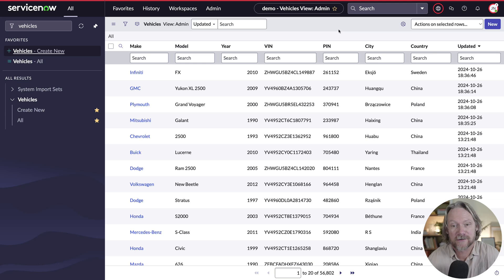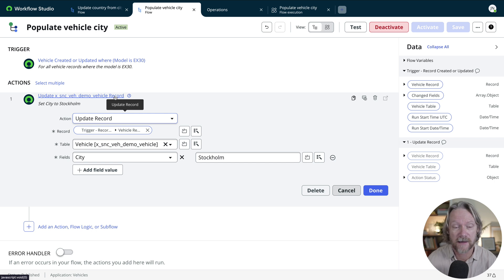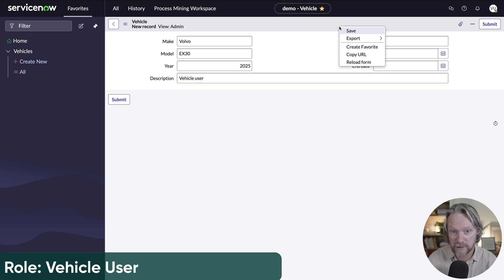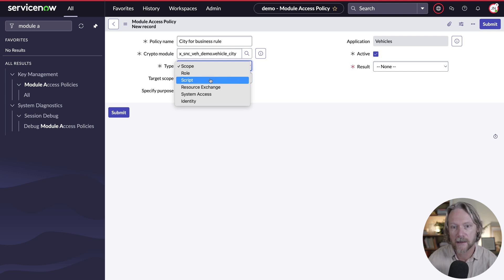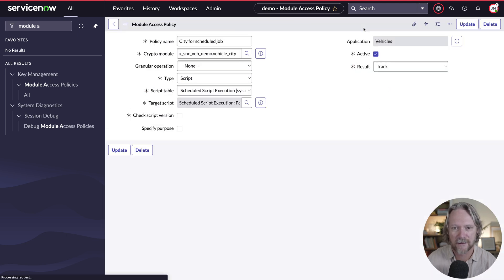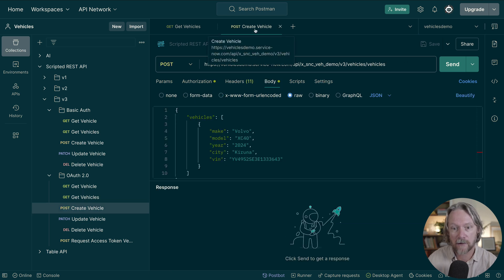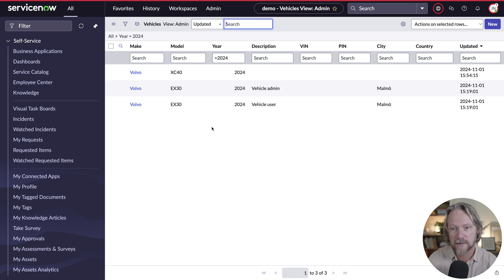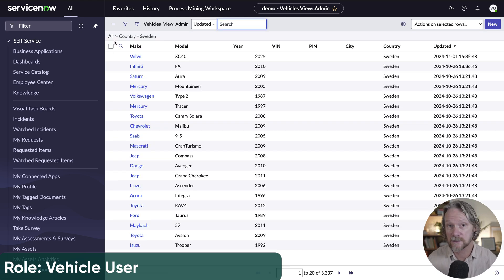ServiceNow – Securing Fields – 8 Accessing Encrypted Fields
For fields encrypted with Column Level Encryption (CLE), it's easy to grant access to them for your flows, business rules, scheduled jobs, reports, and even to your external REST API integrations. Let me show you how...

Timecodes
0:00 Intro
1:16 Test data
3:18 Flows
06:00 Business rules
09:21 Scheduled scripts
11:30 REST API calls
15:21 Reports
17:11 Outro